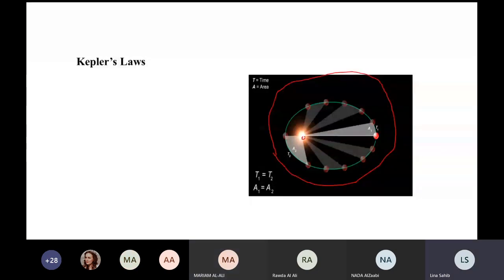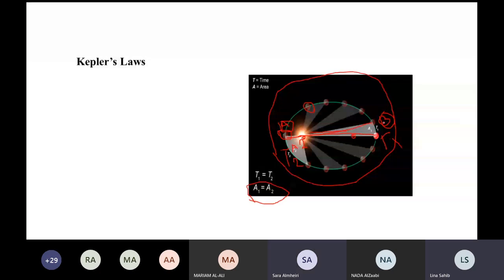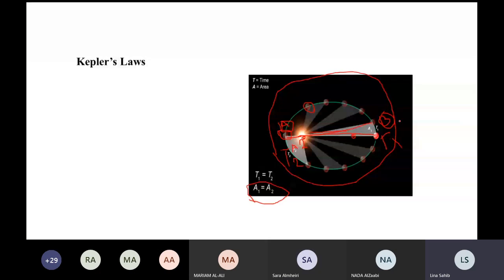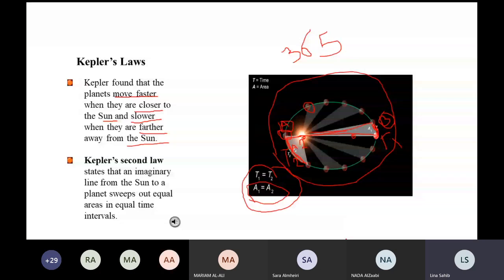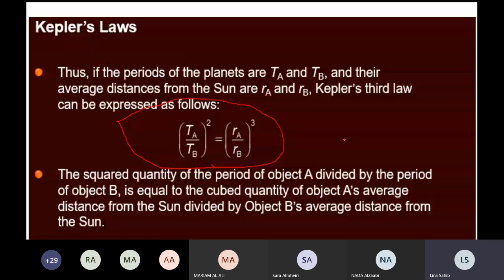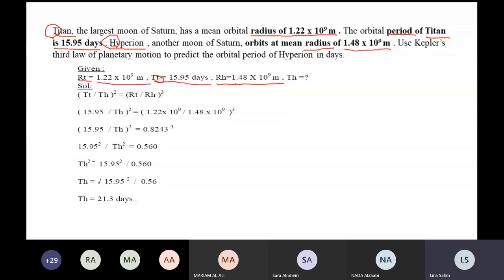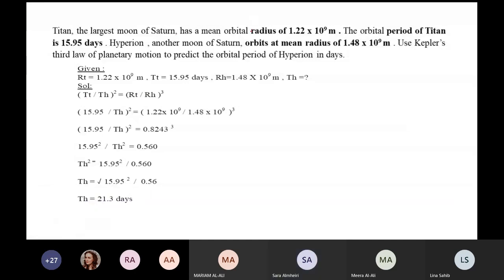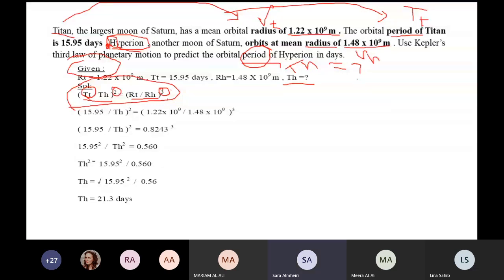Kepler's law Problem solving Physics 1